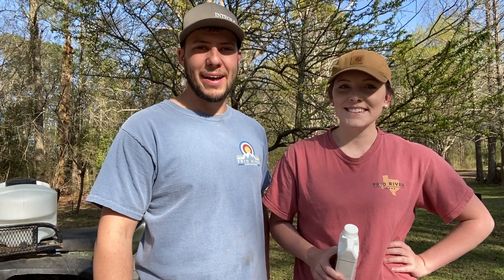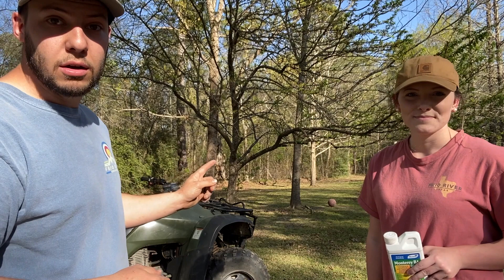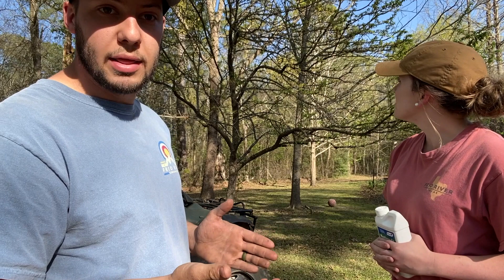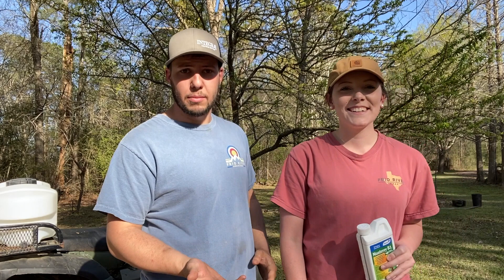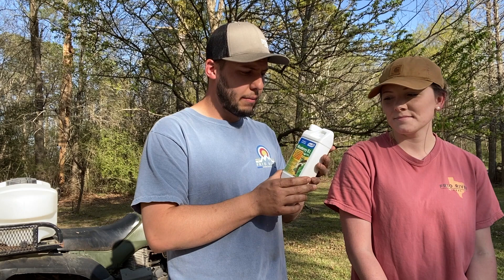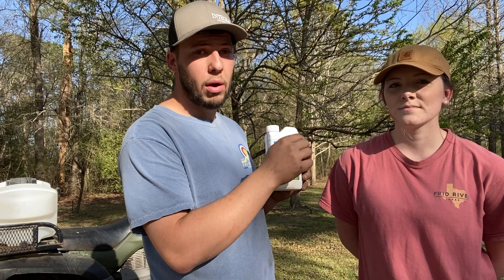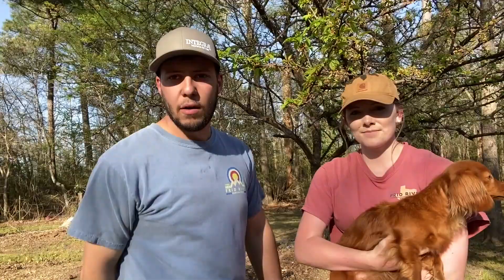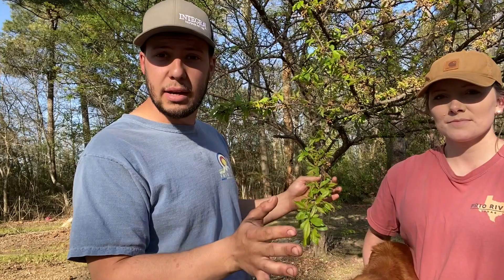SPRAYING FRUIT TREES FOR ORIENTAL FRUIT MOTH // AND HOW TO GET FREE PLANTS (PLUM & JUJUBE)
In this video, we will show you how we organically sprayed this Chickasaw plum tree for the oriental fruit moth. We will also so show you how we get free plants from this plum tree as well as a jujube tree nearby.

If you're new to our channel, check out this intro video to see us introduce ourselves as well as our goals for our homestead